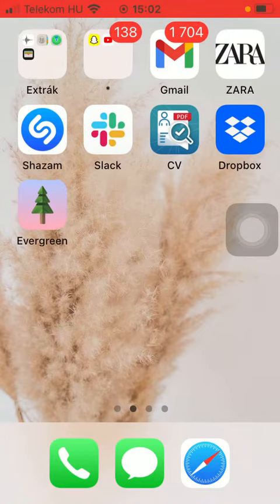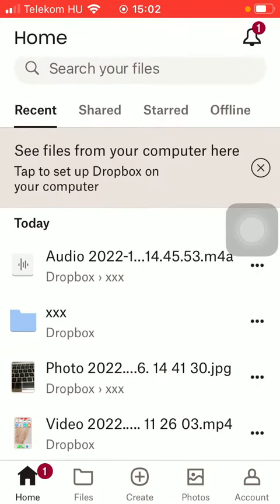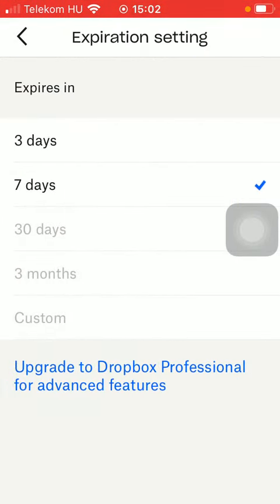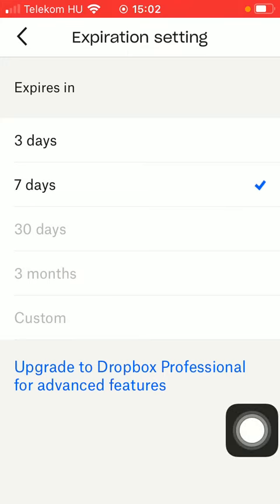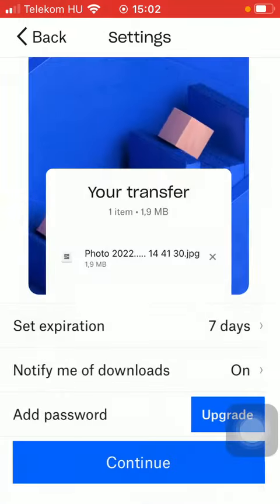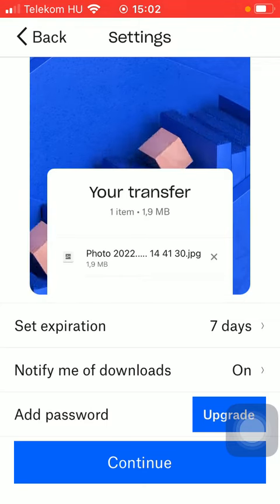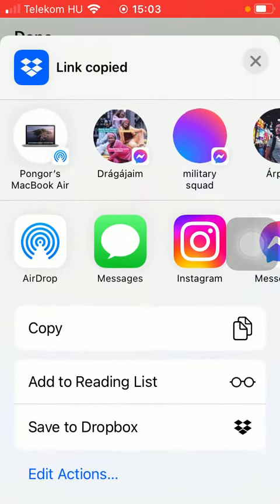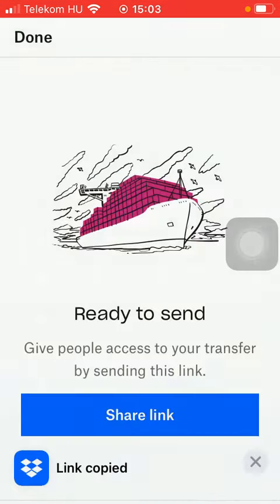How to send copies of documents on Dropbox?